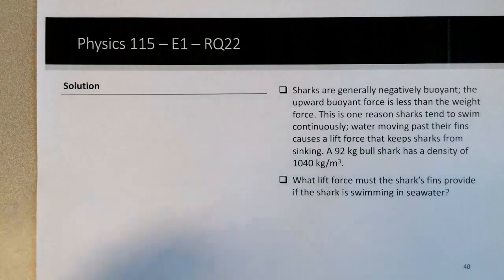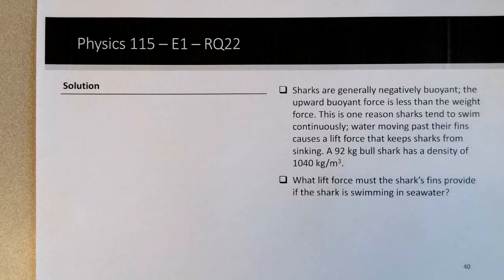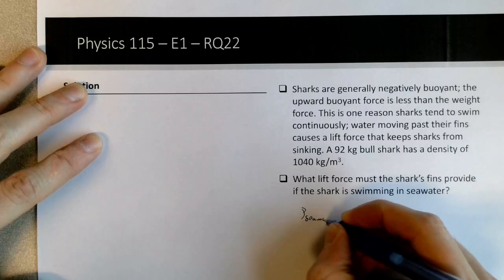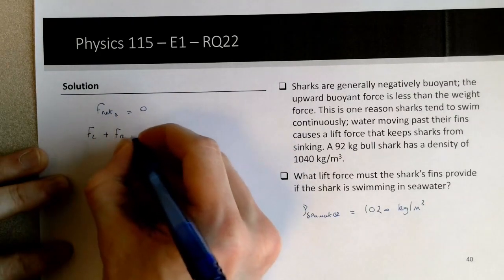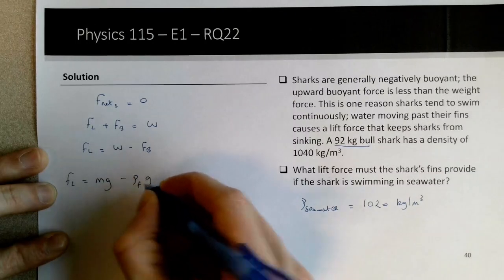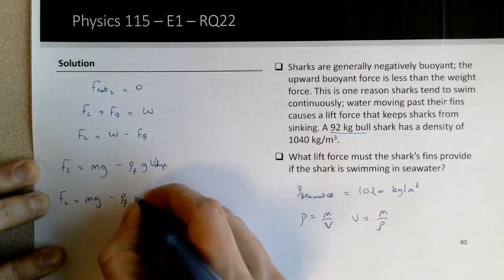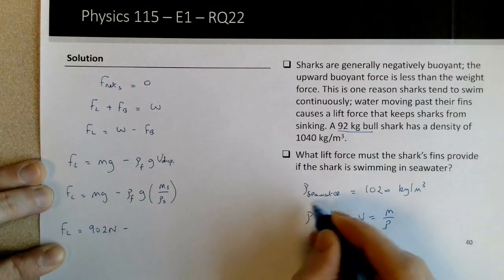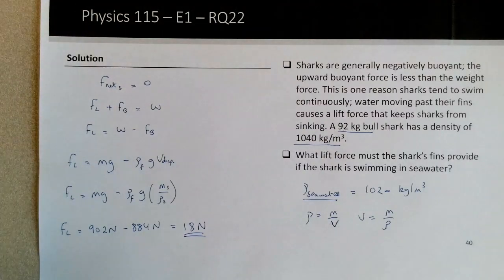Buoyancy and Lift Forces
A question about the buoyancy forces on sharks.